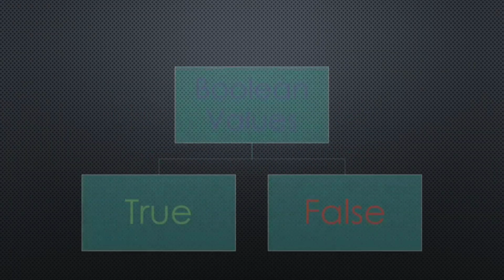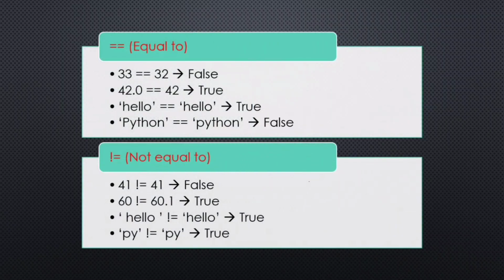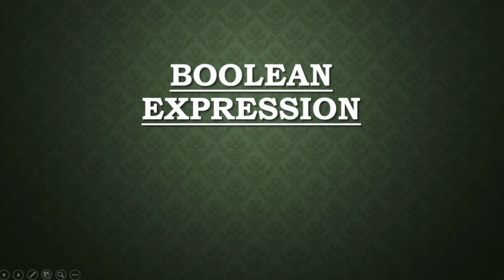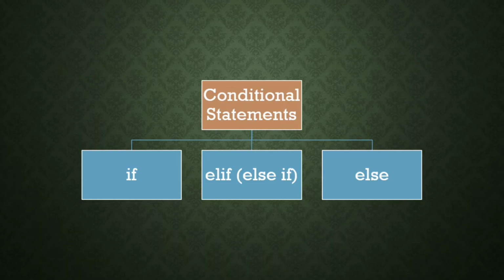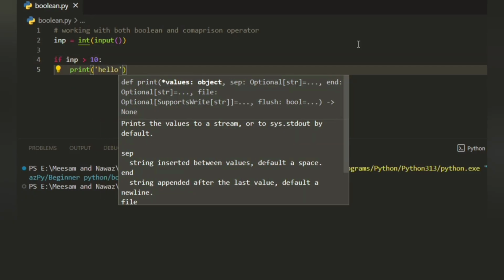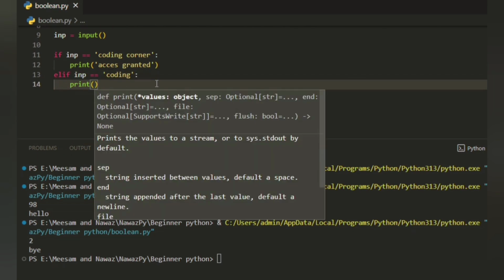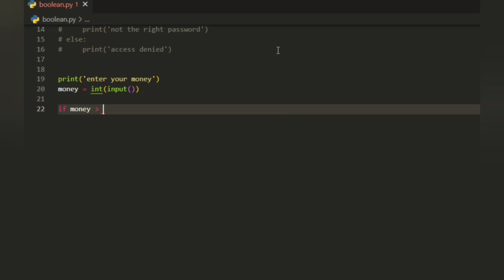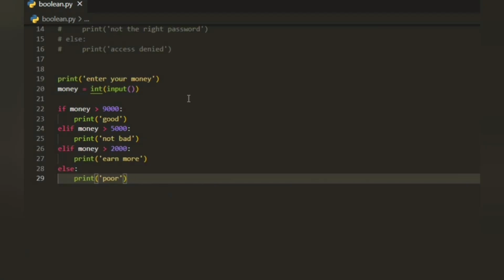Boolean operators, expressions and conditional statements. All in one video | Coding Corner